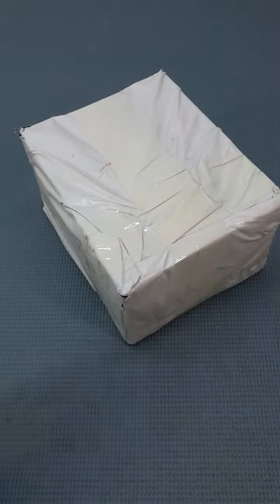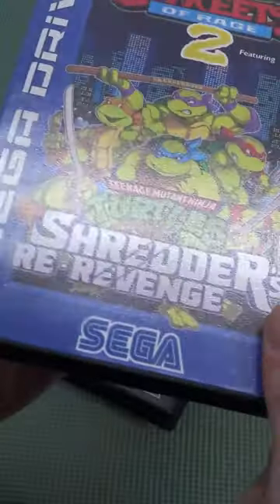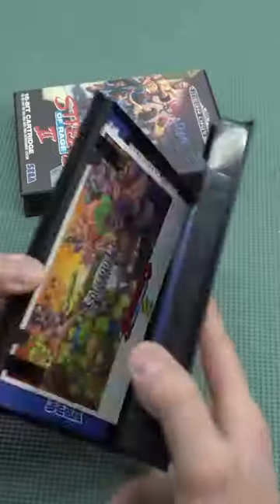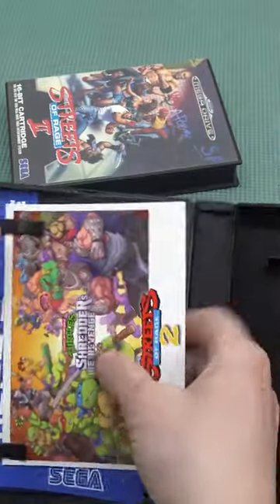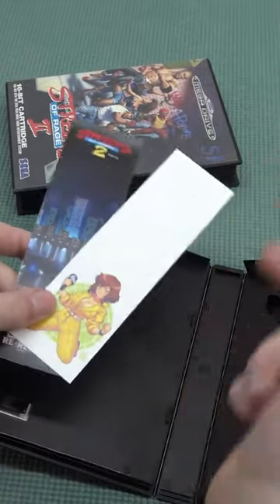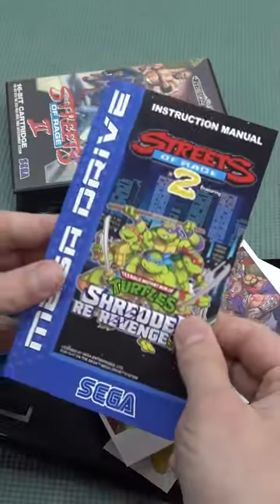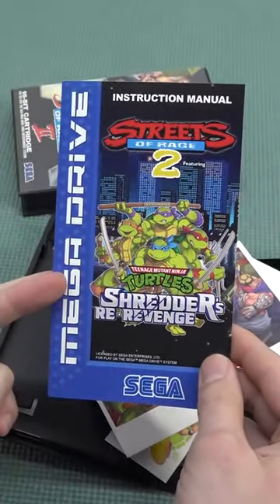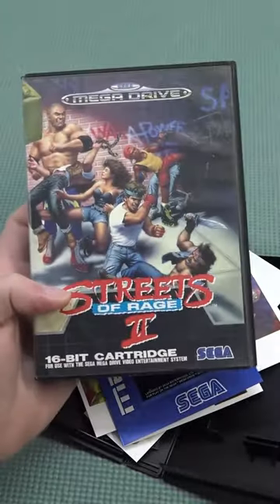Custom Homebrew Retro Games Are Cool